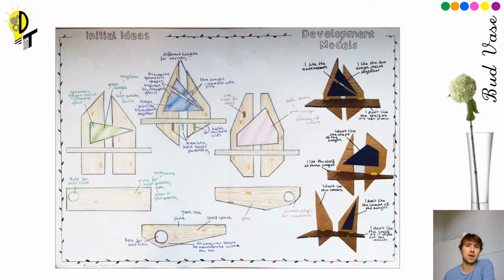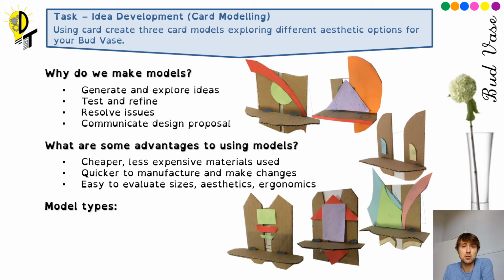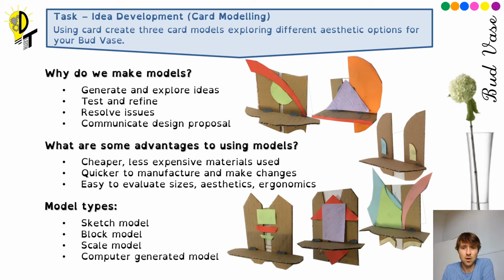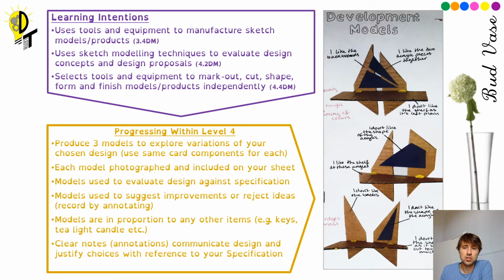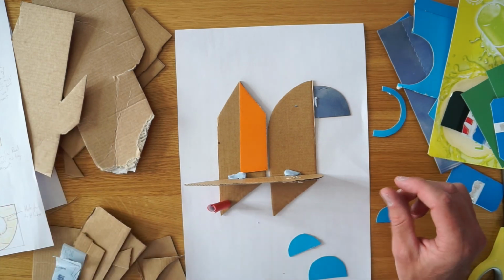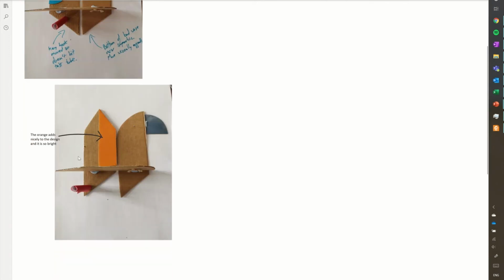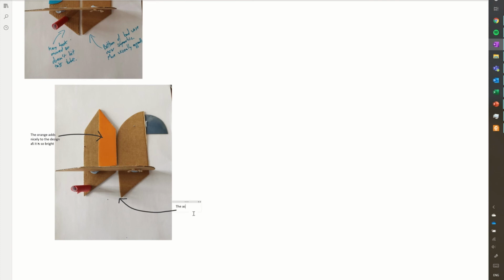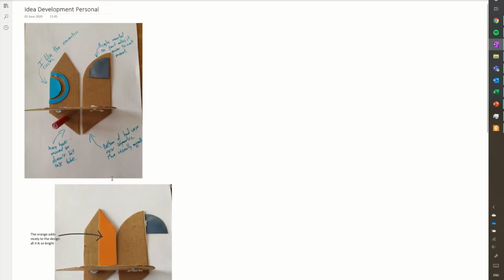Bud Vase 4 - Idea Development